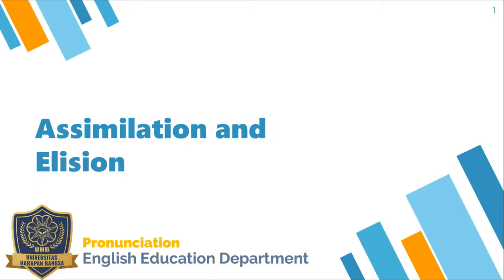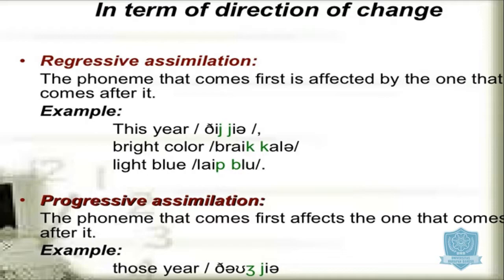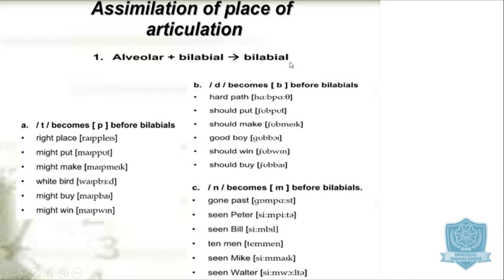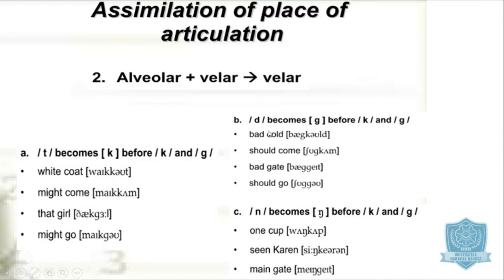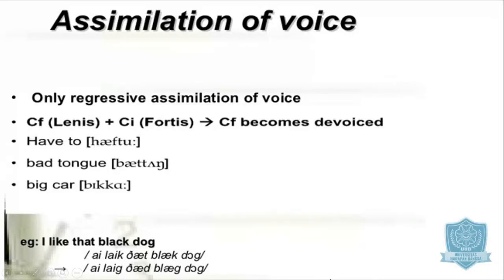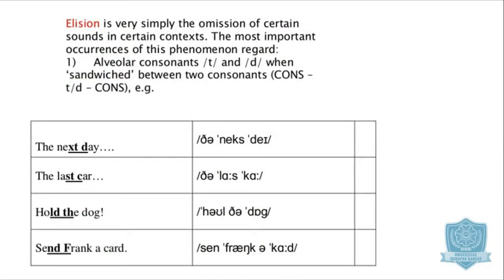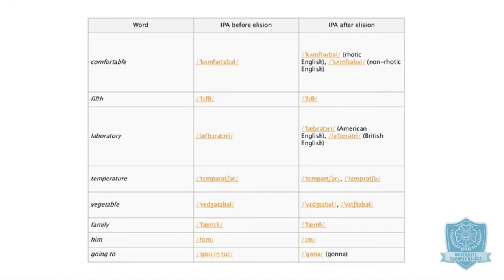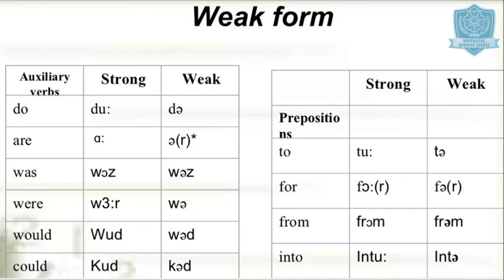Assimilation and Elision